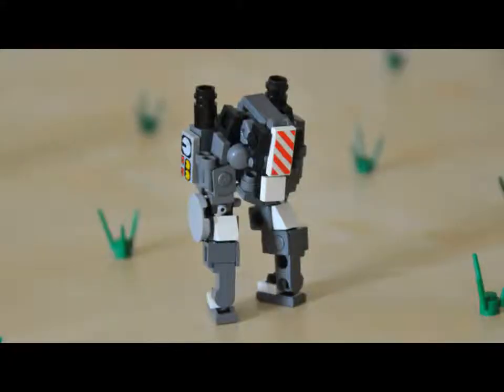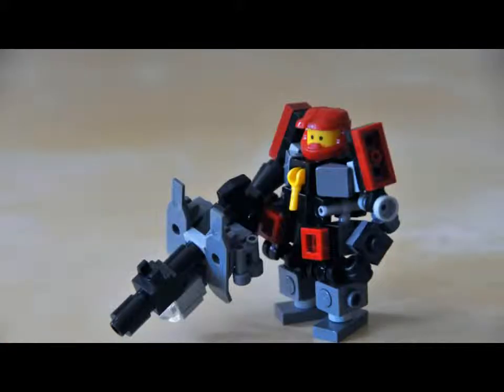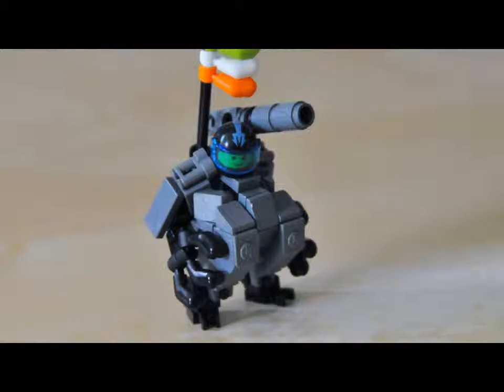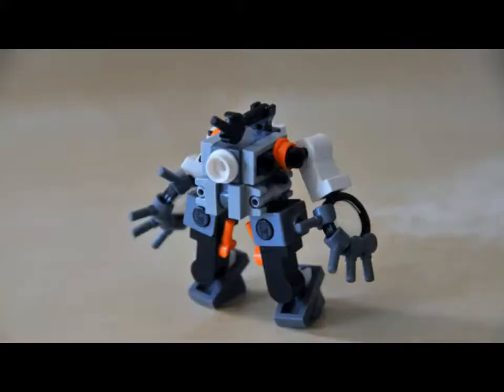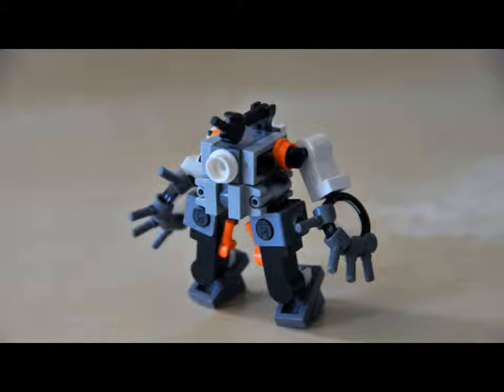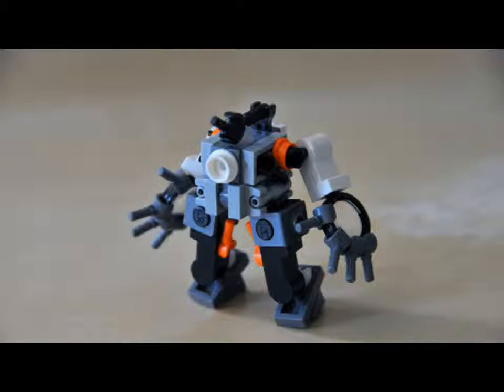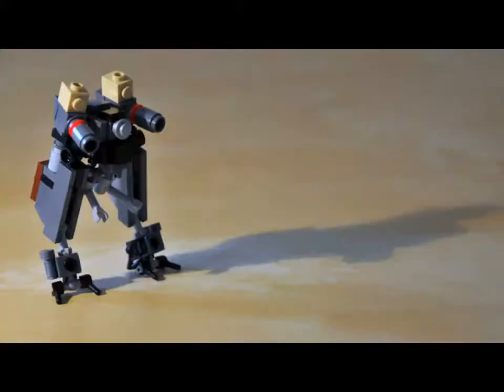Lego Cuusoo The Mech Theme!